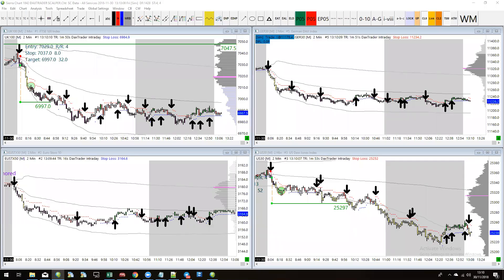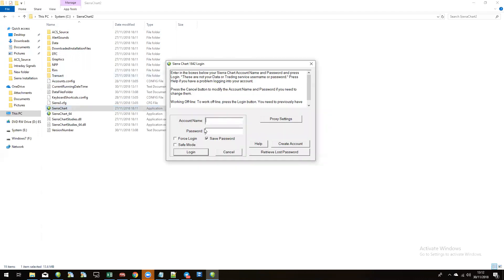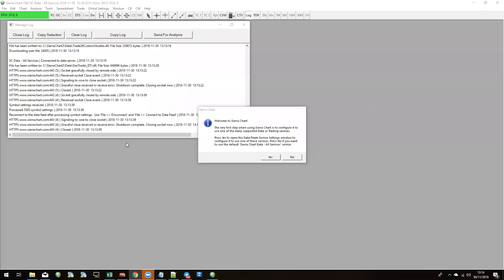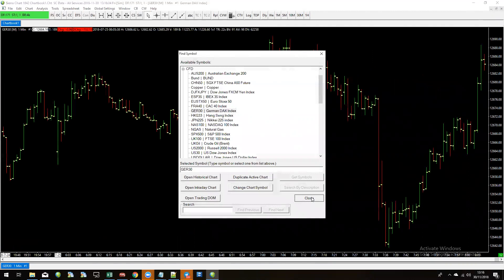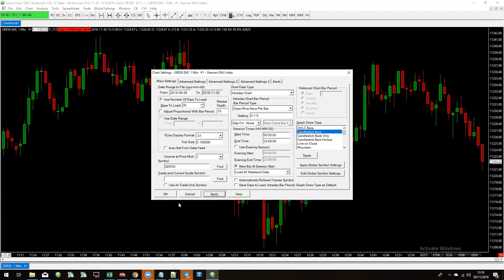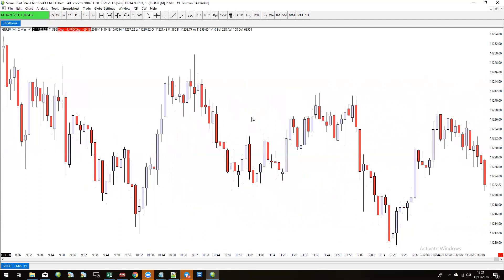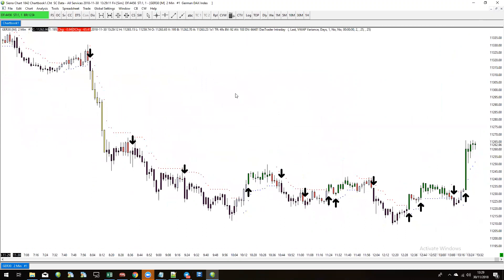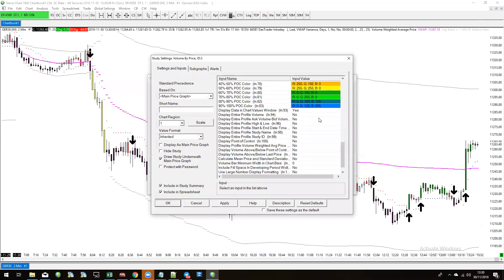Setting Up Sierra Charts (Brand New User Tutorial)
This video is a tutorial aimed at new users of Sierra Charts. The tutorial is designed to help the user get their Sierra Charts set up and ready to use. It will end up looking very similar to my installation and once you've completed this tutorial, you should be ready to install the strategy.